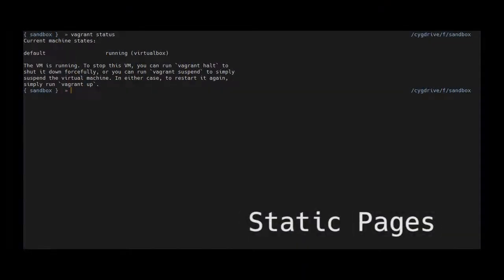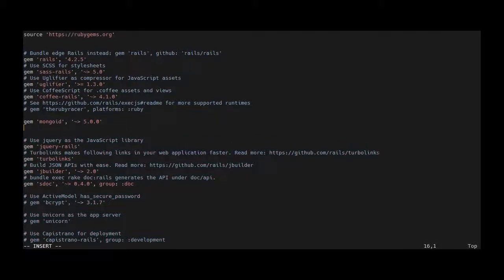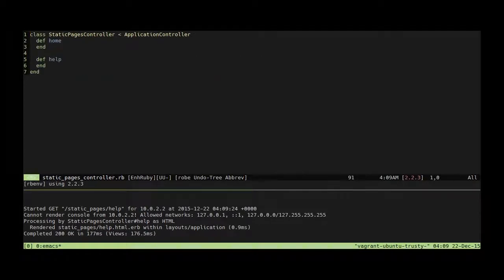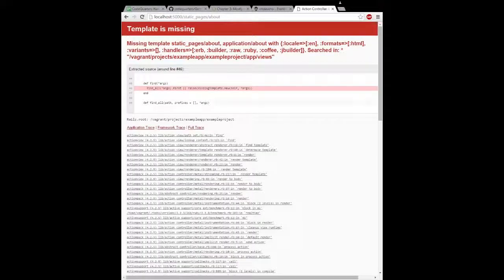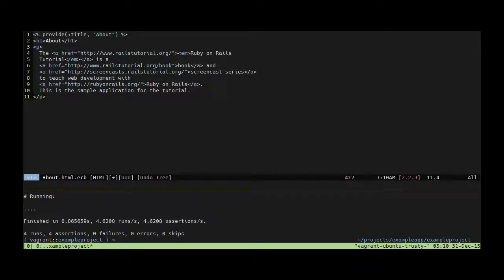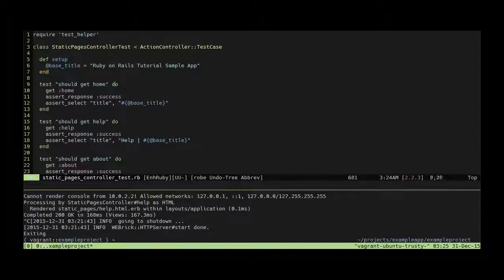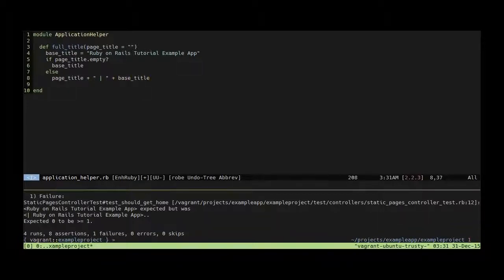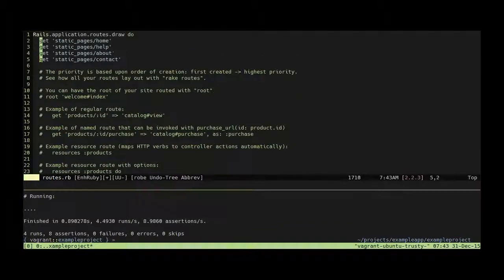EventImp Redux 2 of 4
Static Pages, Routes, SCSS, and Templating in Rails

- check out progress on Trello and provide feedback for new features, bug reports, and collaboration